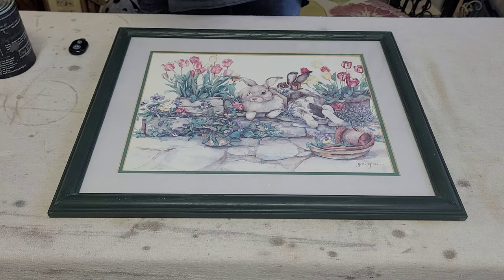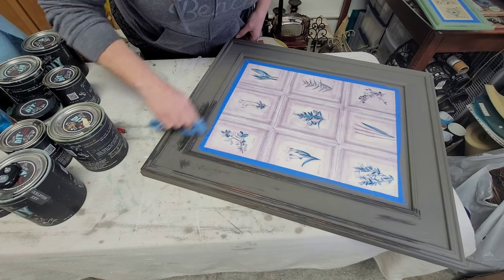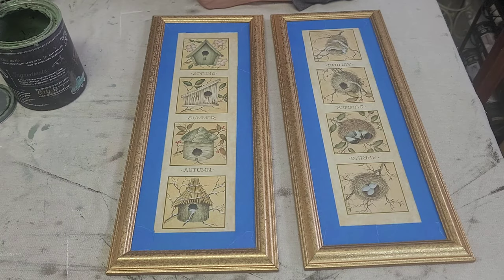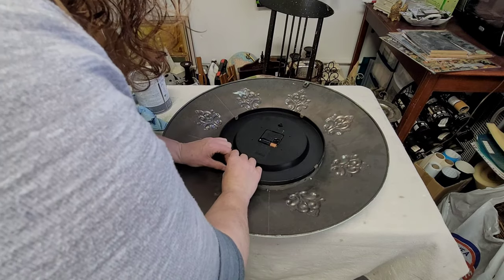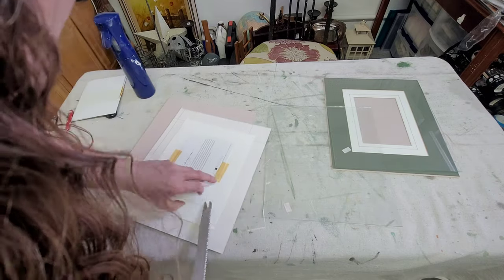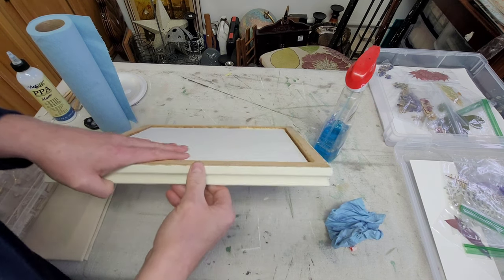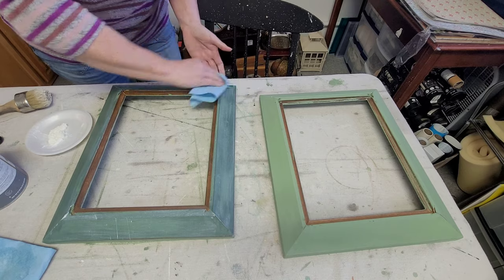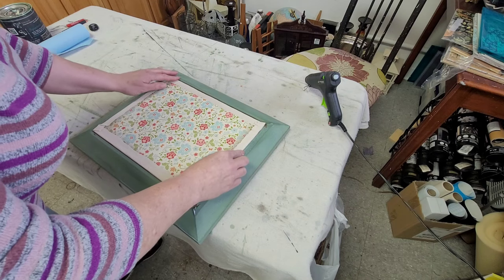Thrift Flip - Salvaged Wall Art Gets a New Look, and Some Unique Botanical Art with Pressed Flowers!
This week I decided to focus on wall art. I took some different wall pieces I had laying around in my stash and gave each of them a makeover. I even used some of the frames to create my own press flower art!!

Rustoleum 2X Paint+Primer Matte White Spray Paint
Rustoleum 2X Paint+Primer Satin Dark Brown Spray Paint
Matte Perfect Paper Adhesive

All the DIY products used in this video can be found in my shop at 2103 E. Diamond Ave. in Spokane, WA and are also available on my